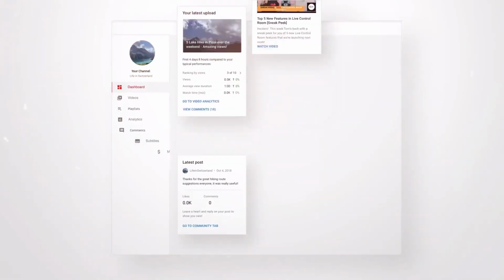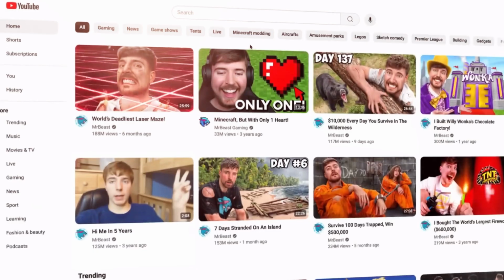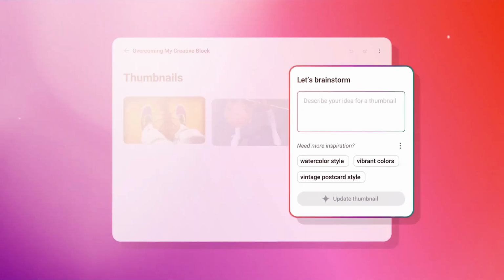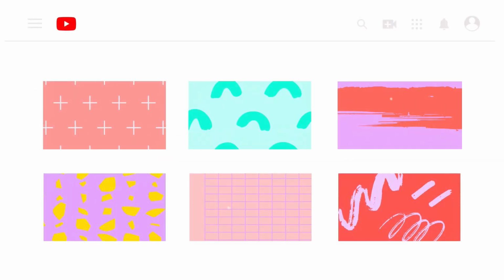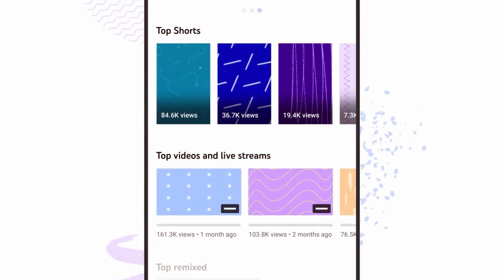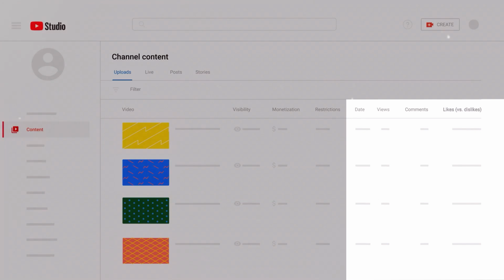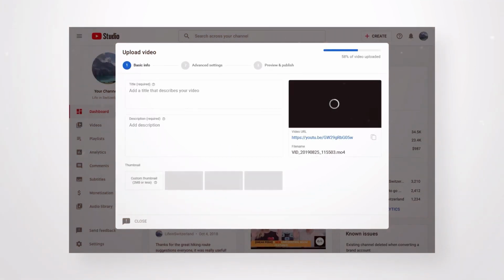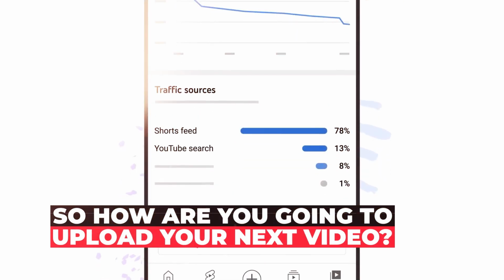YOU’RE DOING IT WRONG! Change Your Upload Method to get 10X MORE FOLLOWERS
Most creators are uploading the wrong way — and it’s costing them views and followers. In this video, I’ll show you the upload method that can boost your reach and help you get up to 10X more followers. Perfect for beginners and small channels looking to grow fast.